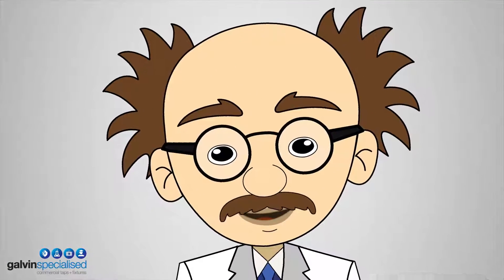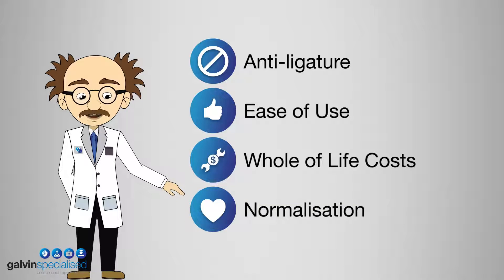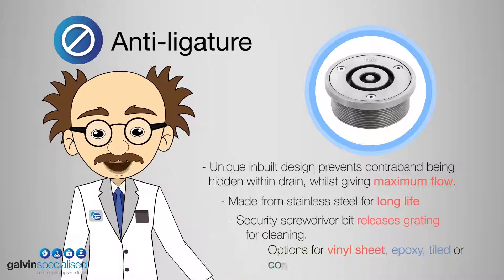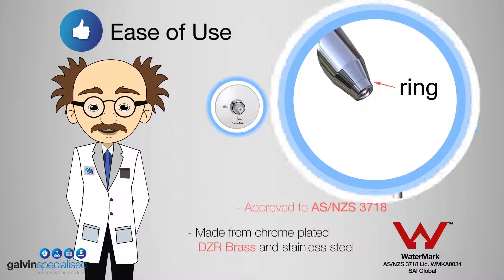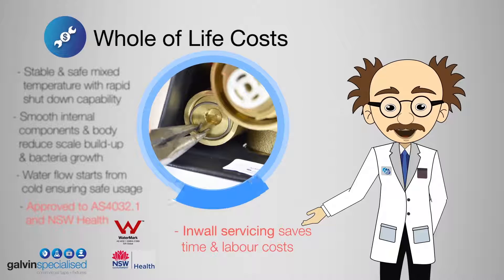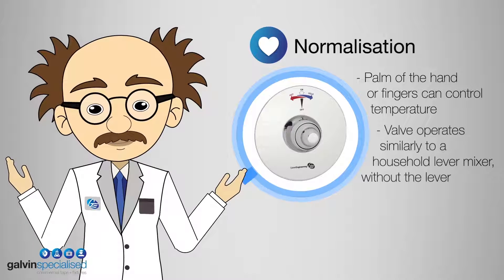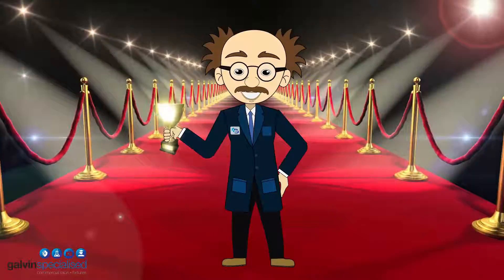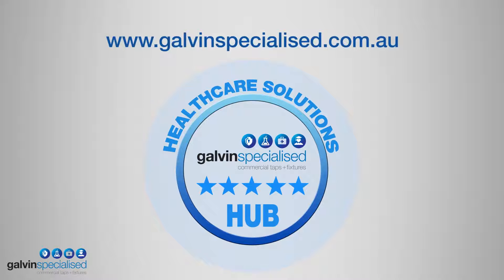GalvinCare Healthcare Solutions Hub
Meet Professor Galvinator! He's the face of Solid Goldfish's new campaign for Galvin Engineering and their range of specialised solutions in commercial plumbing and architecture. This is the first of the Professors lectures, brought to you from his HQ: The 'Galvin Healthcare Solutions Hub'